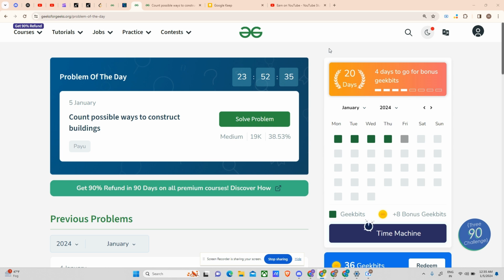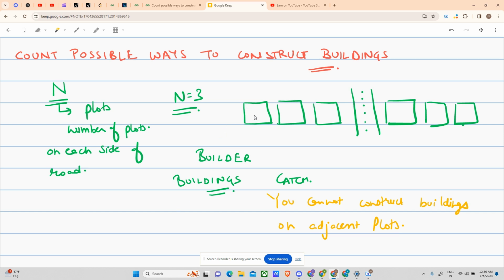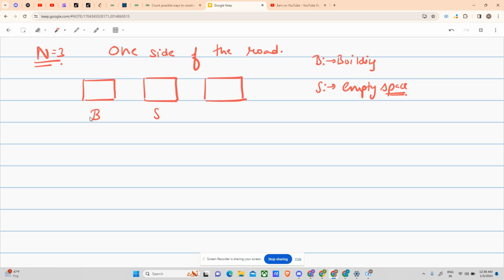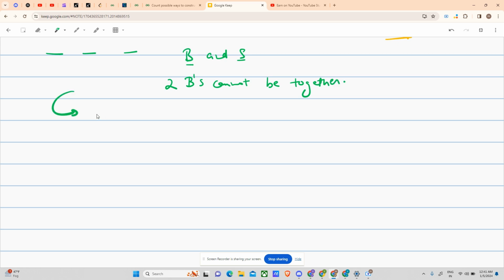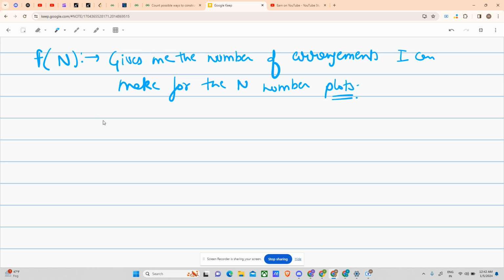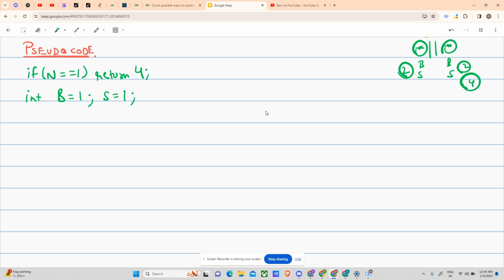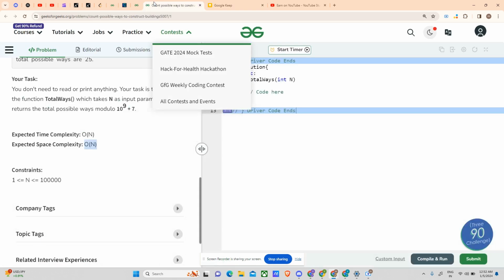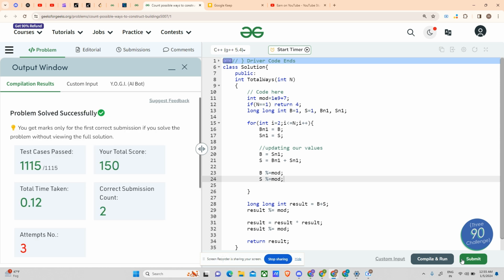#21 | Count possible ways to construct buildings | gfg potd | 05-01-2024 | GFG Problem Of The Day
🚀 Solving GeeksforGeeks Problem of the Day (POTD) in C++ | Count possible ways to construct buildings
 | Efficient | Dynamic Programming | Space Optimised🧠

👉 Dive into the world of algorithms with today's GeeksforGeeks Problem of the Day! In this video, we tackle the intriguing problem of solving the tricky probem of finding The number of Ways we can construct plots if we are provided with plots . Join me as we explore the problem statement, break down the approach, and implement a robust solution in C++.